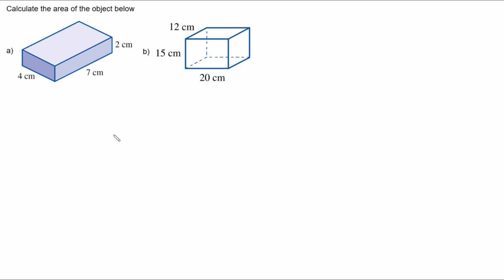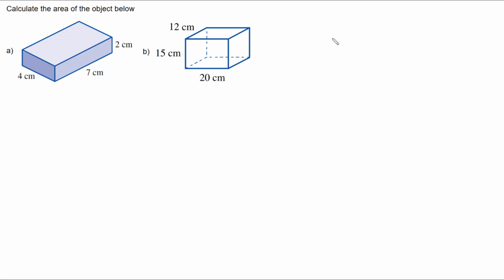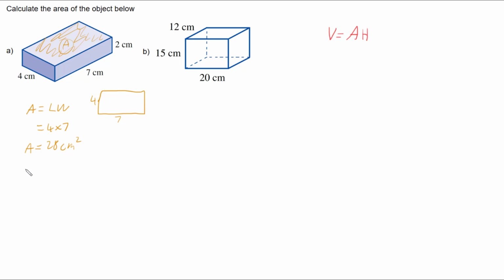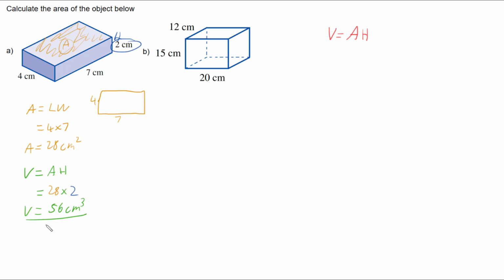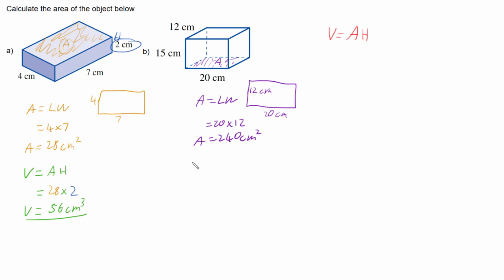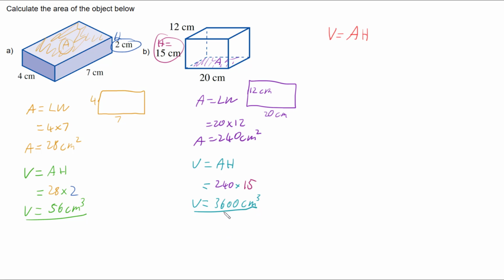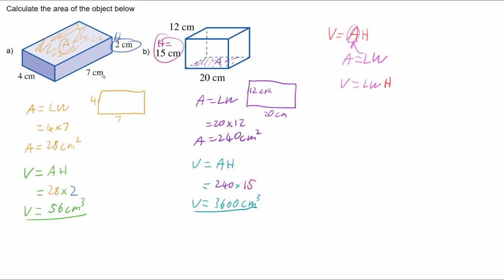Volume of Rectangular Prism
This video demonstrates how to caluclate the volume of rectangular prisms.